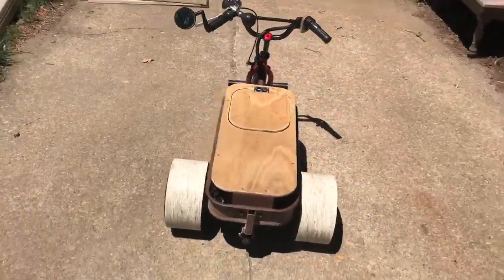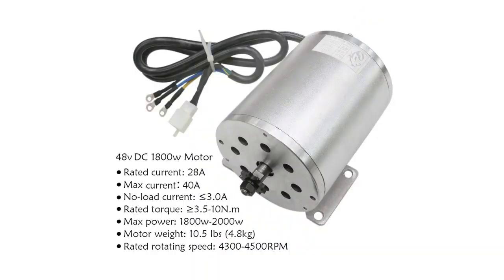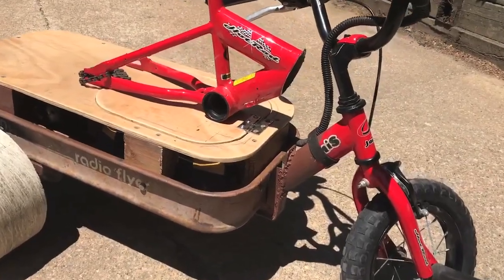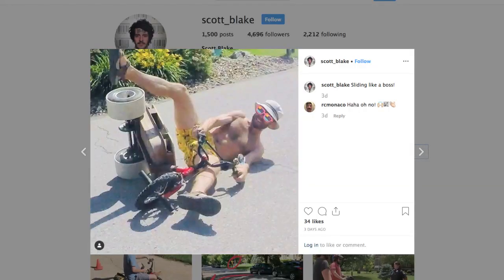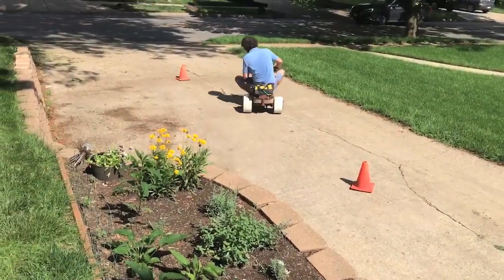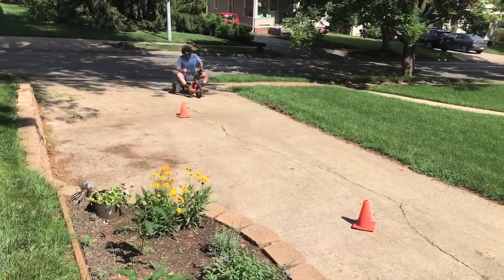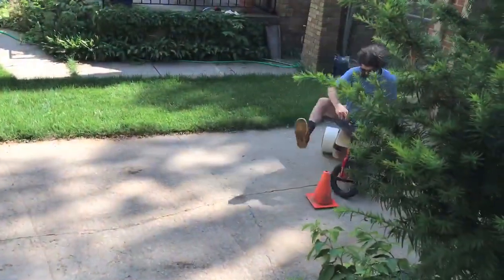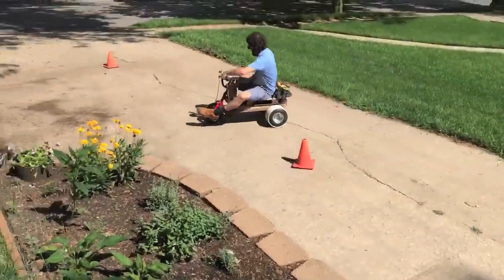Motorized Radio Flyer Wagon Electric Drift Trike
I motorized a Radio Flyer wagon. It has an 1800 watt brushless motor from TDPRO. And it is powered by Dewalt cordless tool batteries. I carefully cut a Jamis bicycle and welded it to a subframe. It can go 29 MPH, but it is safer at slower speeds. The rear wheels are locked together on a live axle, so it only wants to go straight. The PVC pipe allows the wagon to turn easier, and most importantly drift.